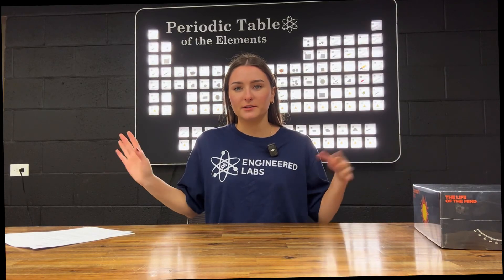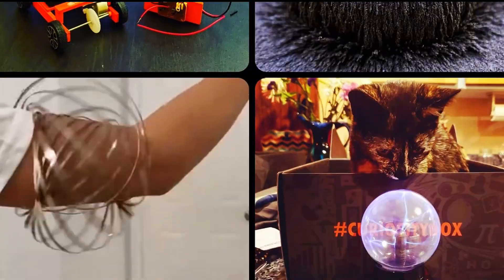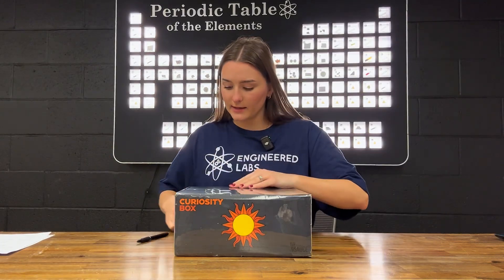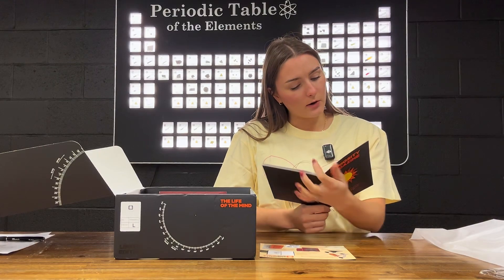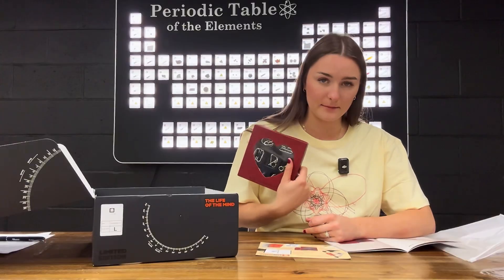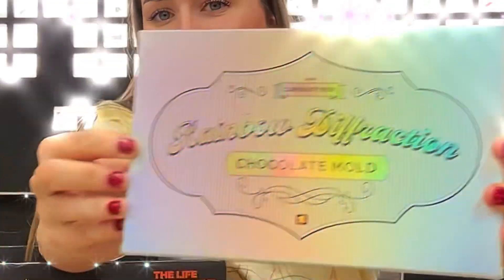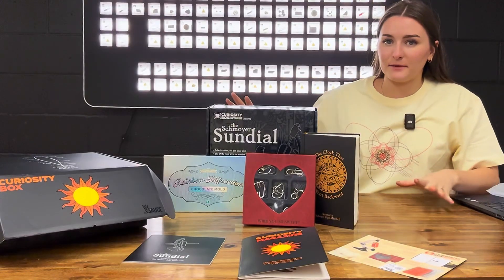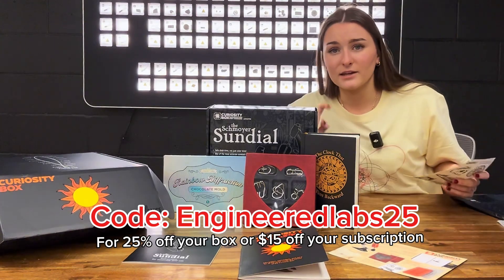Curiosity Box UNBOXING!!!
Join us as we unbox our new Curiosity Box! Go check out @Vsauce  and check out these awesome curiosity boxes that he creates.